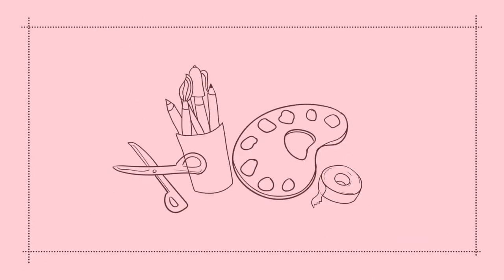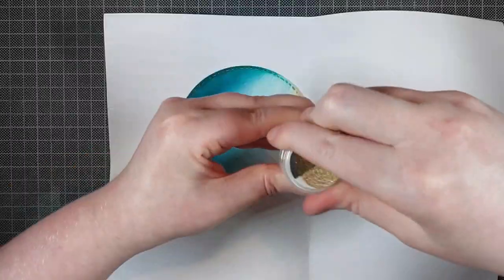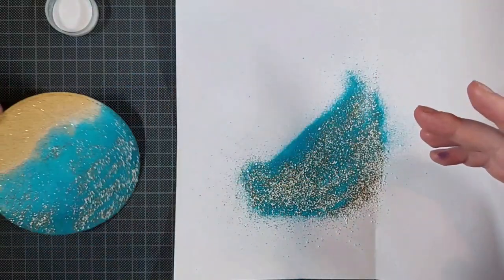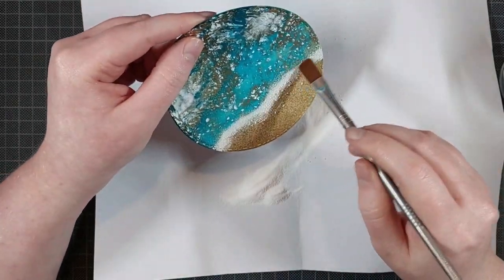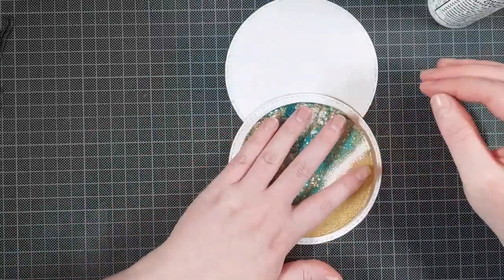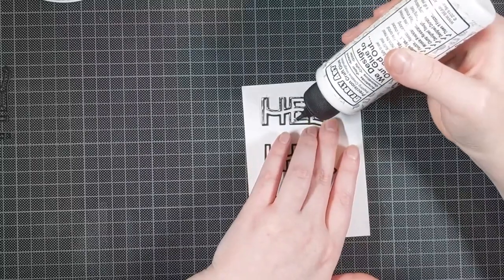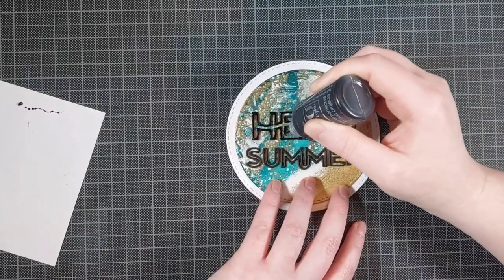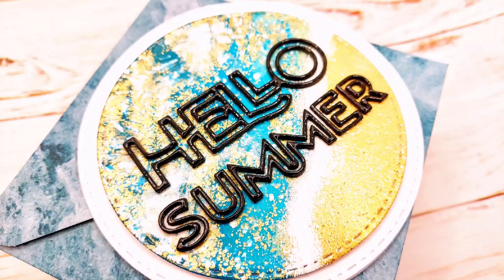WOWEMBOSSINGPOWDER New Release Hop | Embossed Ocean Background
Thank you so much for joining the celebration today! I appreciate that you chose to stop by! Please make sure you leave a comment on each hop for your chance to win a $25 Gift card to our online stores (both UK or USA) here on youtube AND you also have a chance to win another $25 gift card on our Instagram hop so be sure to head to our Instagram also. It all kicks off over on the WOW Instagram

The hop closes Sunday 6th February 2022. Open internationally.

Winners will be chosen randomly and announced on Wednesday 9th February 2022.

If you get lost along the way head over to WOW’s youtube channel for the full lineup

Supplies:
- Mondi Color Copy 300 gsm cardstock (cardbase)
- Clairefontaine DCP 250 gsm cardstock (ink blending and embossing)
- WOW - Ultra Slow Drying Embossing Ink
- WOW - Party Popper Trio
- WOW - Golden Vintage Lace
- Pinkfresh Studio ink: Warm Buff, Doe, Aquamarine, Mermaid Cove, Tidal Pond, Stargazer
- Nuvo Drops - Black
- A Pocket Full of Happiness - Hello die set
- A Pocket Full of Happiness - Tropical Paradise die set